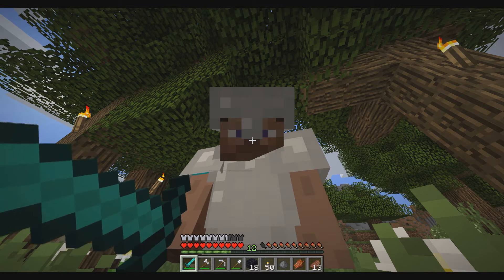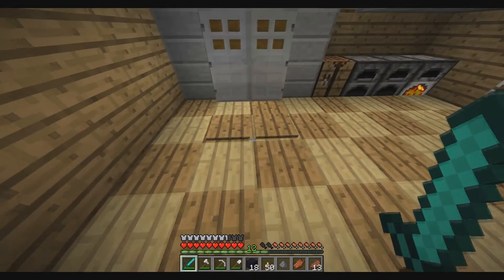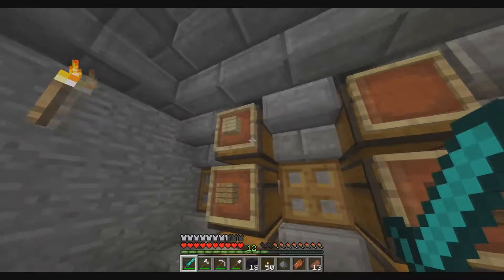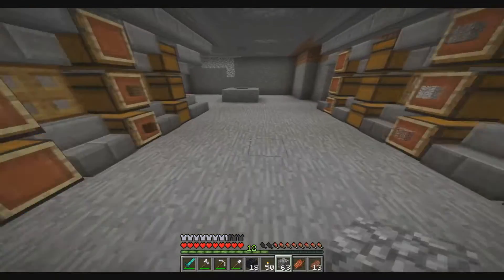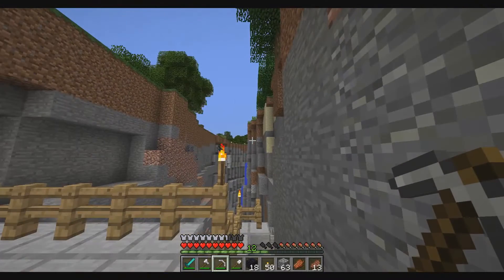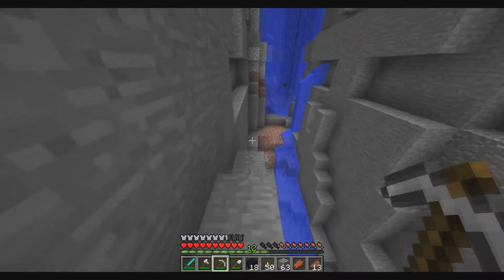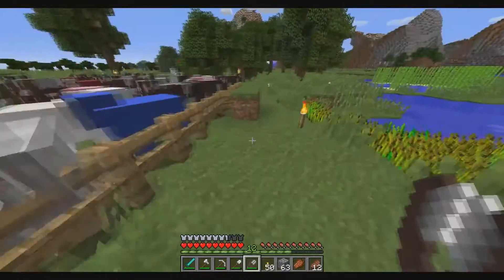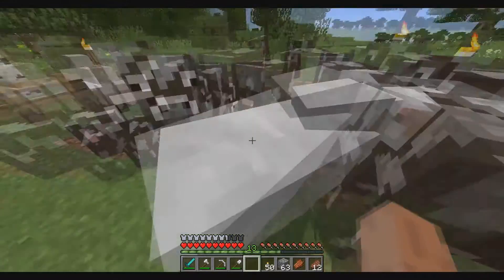Minecraft Lets Play - #2 Under Water House